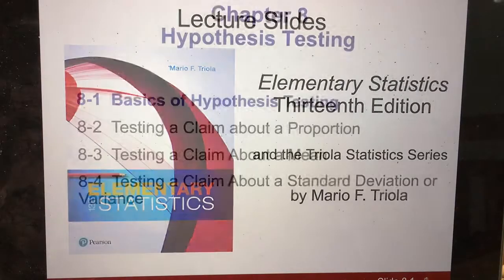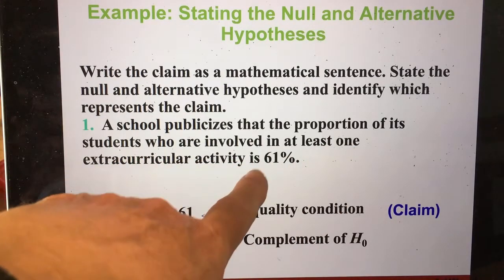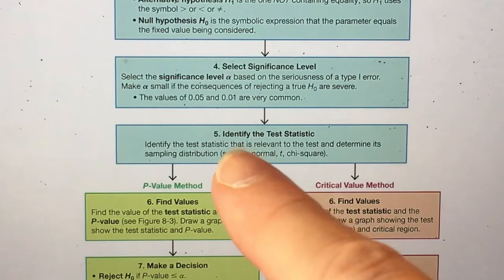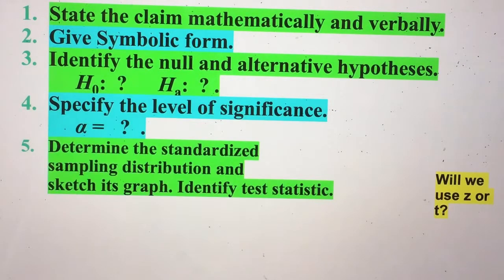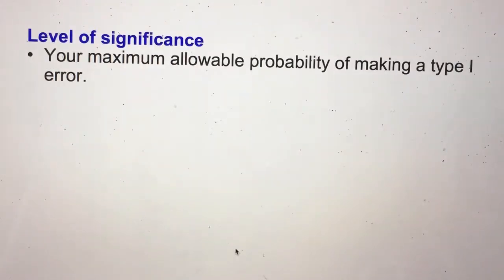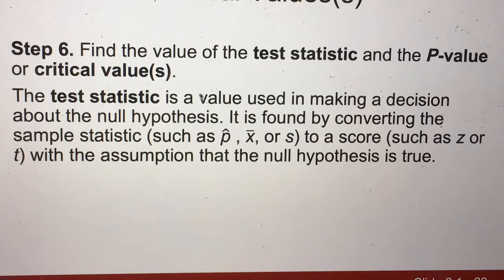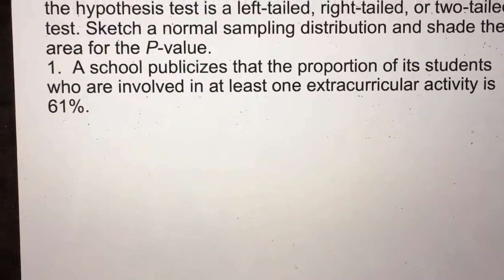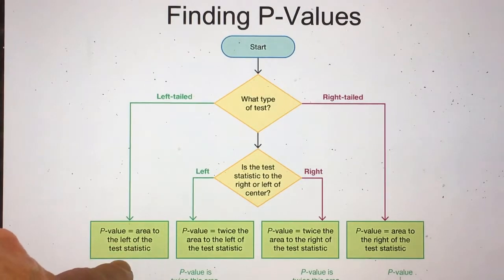801 Bluman stats Steps in Hypothesis testing-traditional method Part A